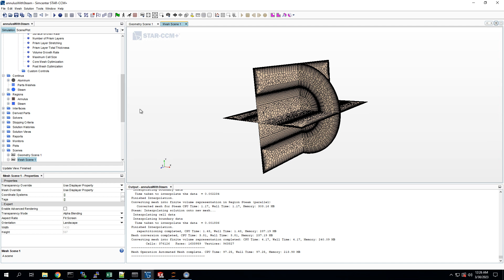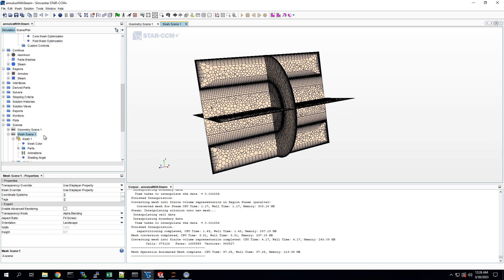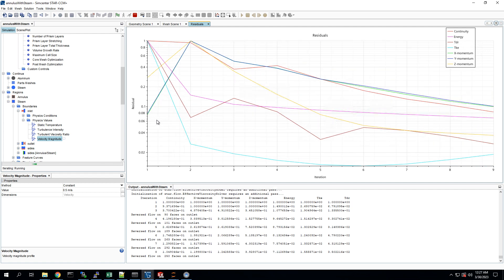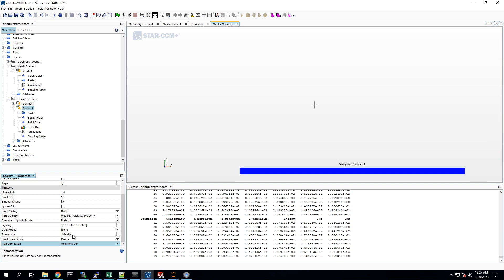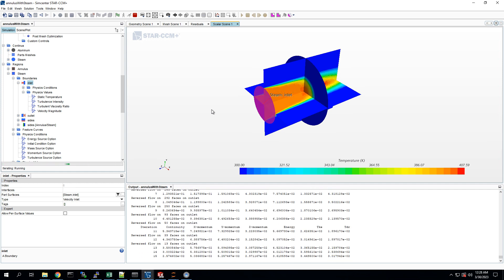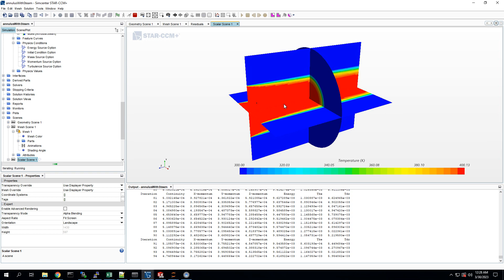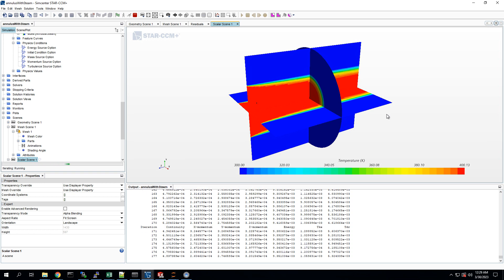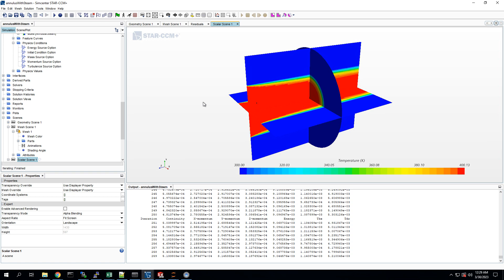STARCCM+ Tutorial: Simple Annulus with Steam Channel PART 2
This is part 2/2 of a simple tutorial of how to model internal flow. The fluid is steam and the annulus is aluminum.